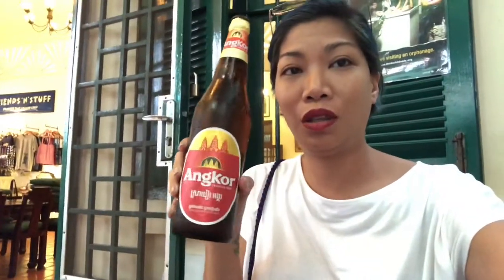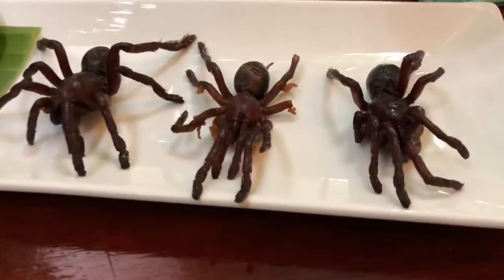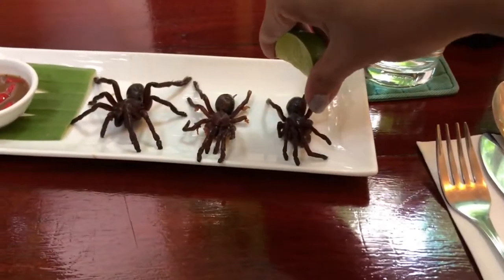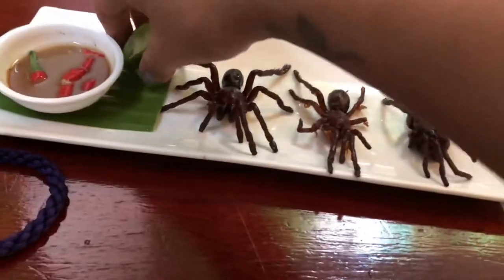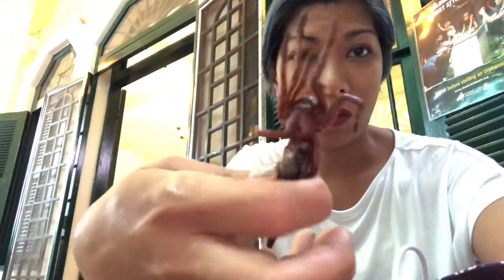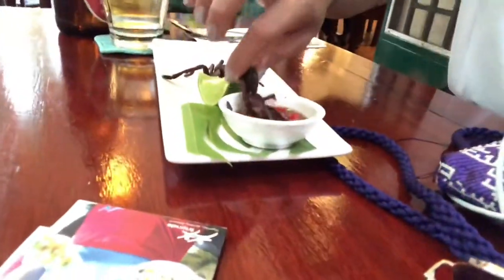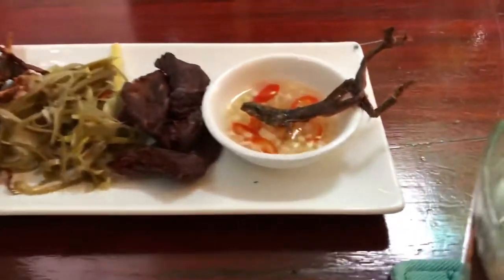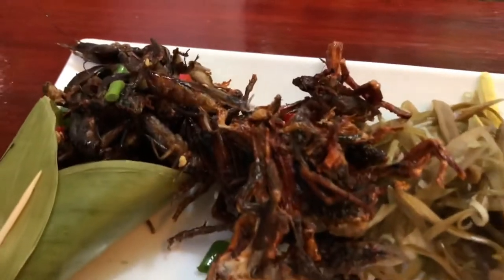TravelTuesday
Khmer cuisine is a bit different from the norm but most definitely sustainable and, quite tasty!

I went around the city to experience some local Khmer culture but I really wasn’t expecting to be eating all of these!